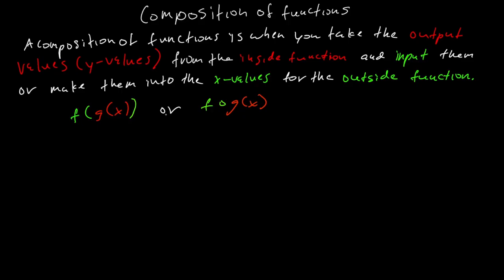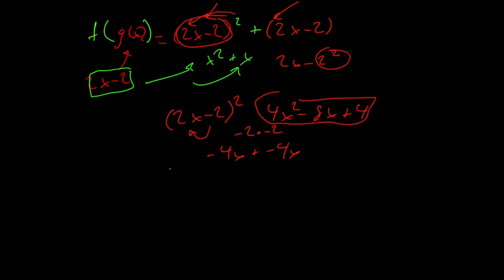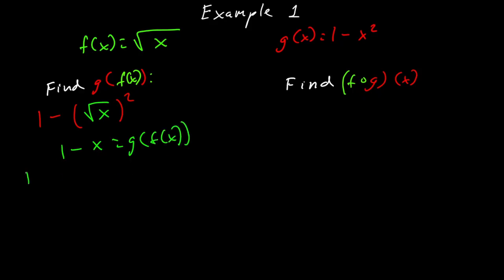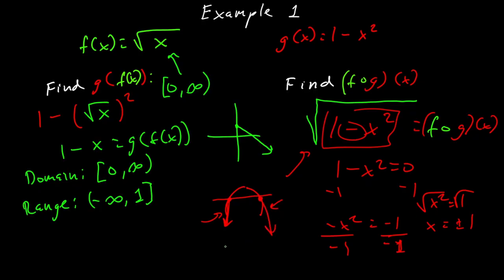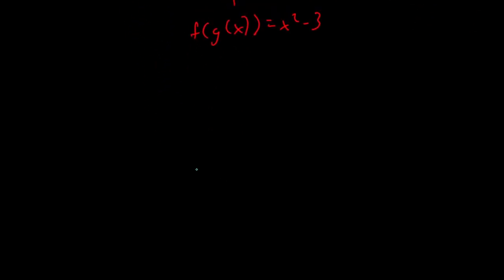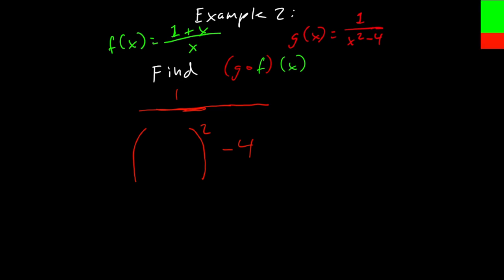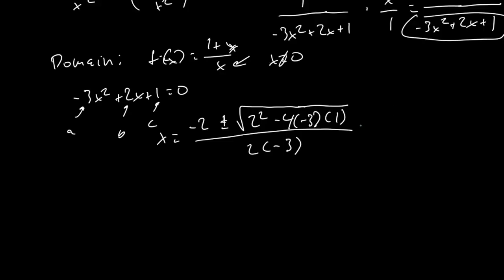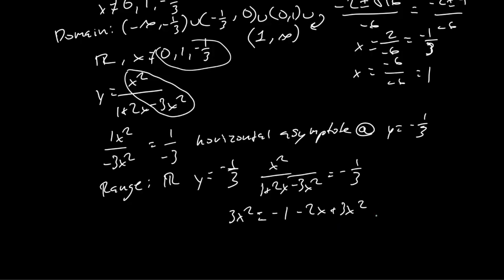IB AAF / Algebra 2: Combinations of Functions